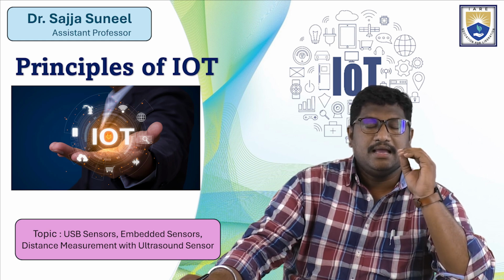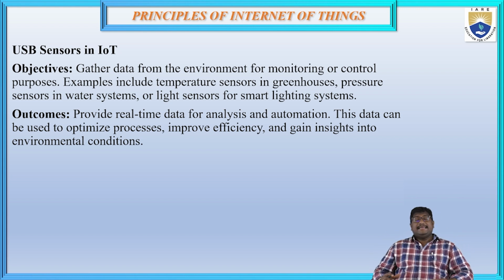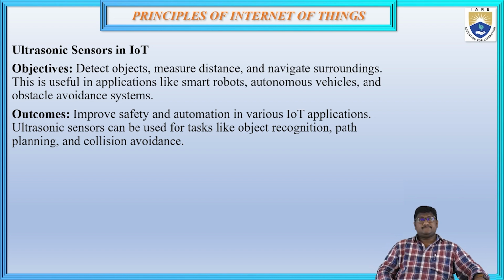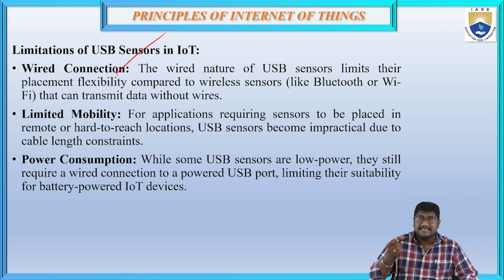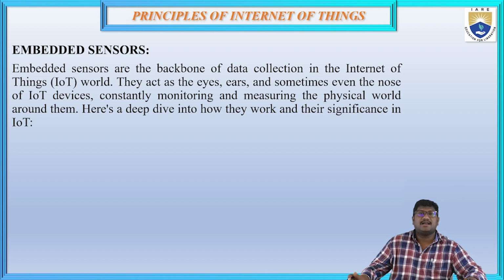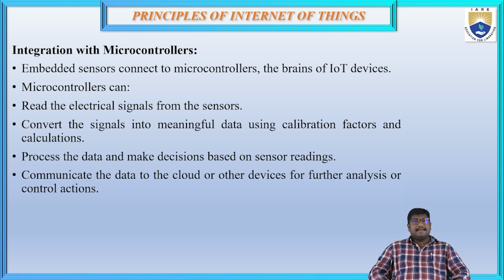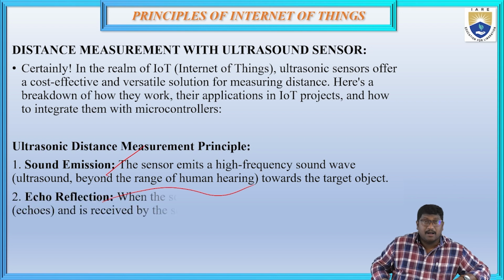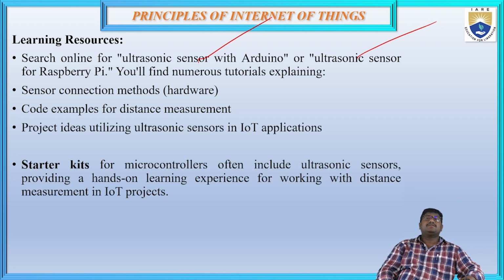USB Sensors, Embedded Sensors, Distance Measurement with Ultrasound Sensor by Dr. Sajja Suneel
USB Sensors, Embedded Sensors, Distance Measurement with Ultrasound Sensor by Dr. Sajja Suneel | IARE

Telangana, India.